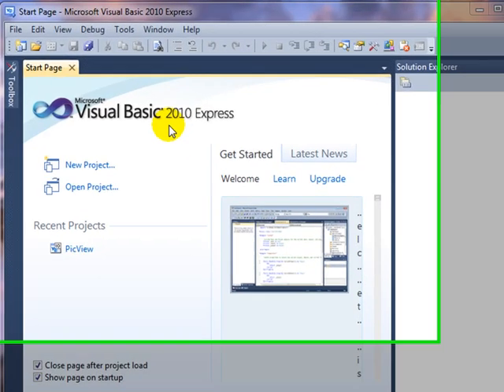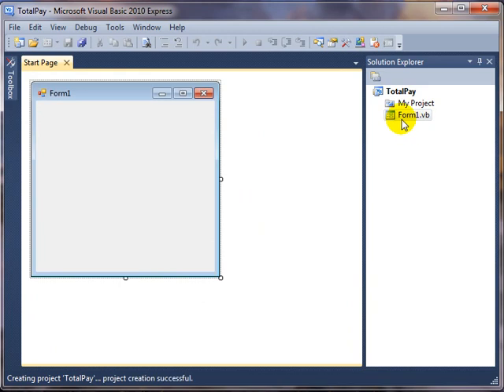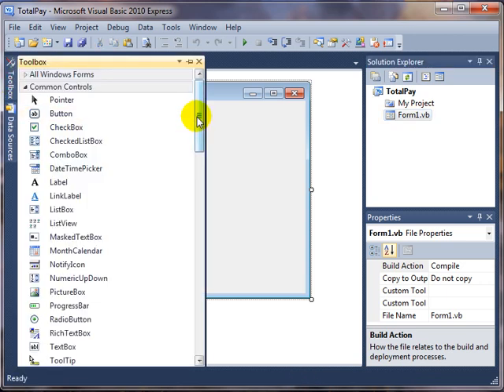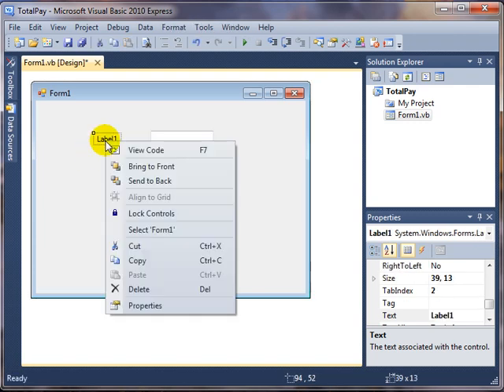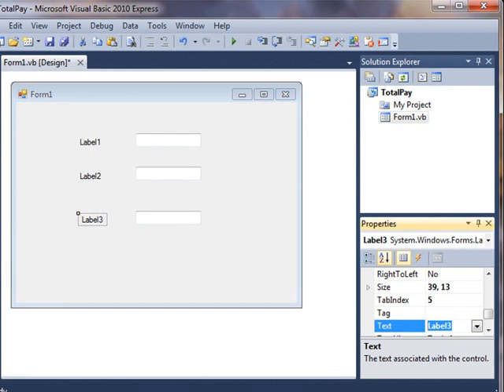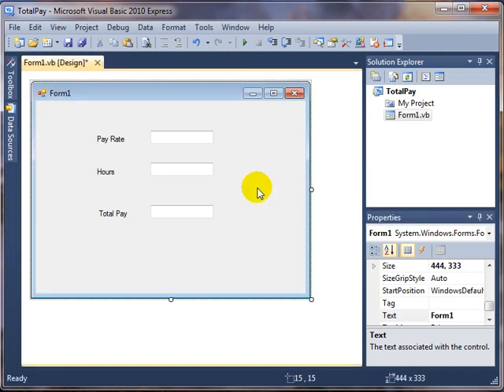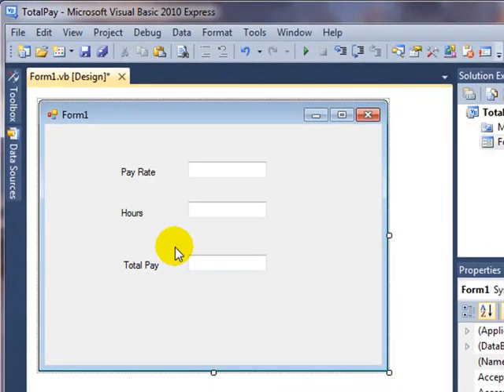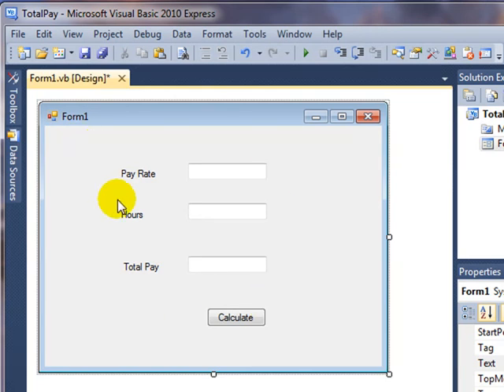Visual Basic (VB) Total Pay Form Design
Visual Basic graphical form design for Total Pay program.